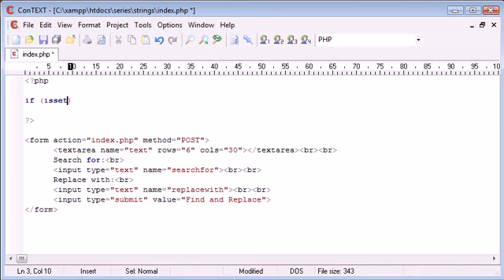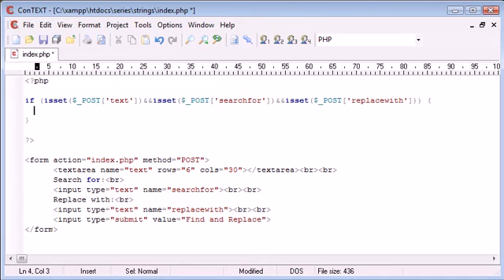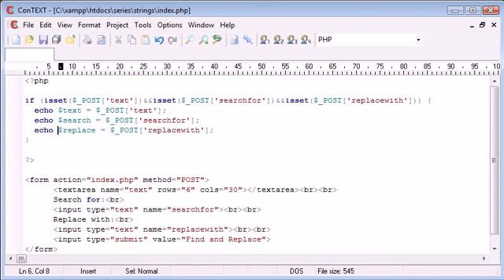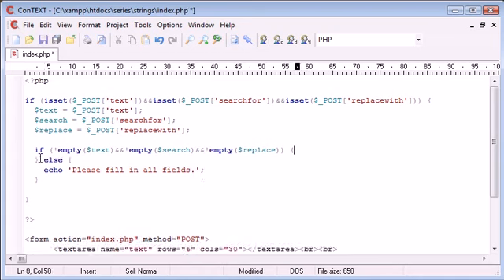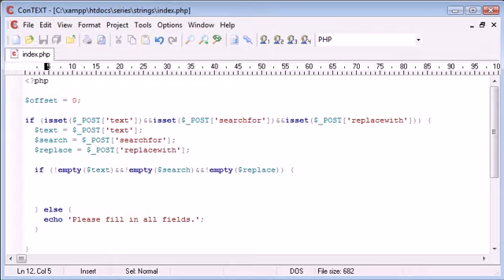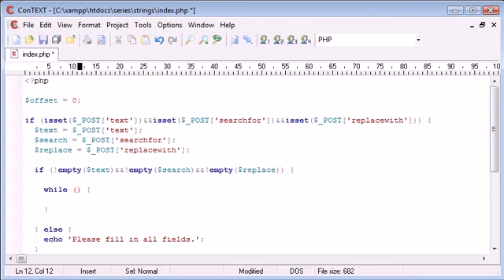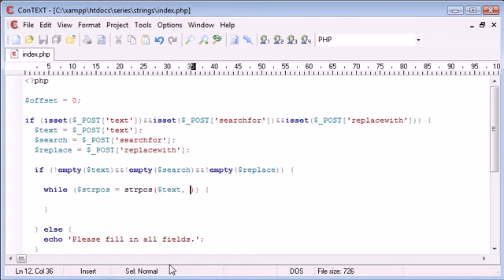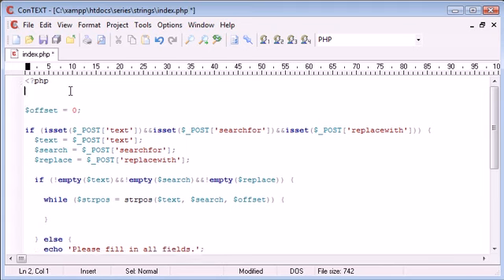Beginner PHP Tutorial 55 Creating a Find and Replace Application Part 2 ‏